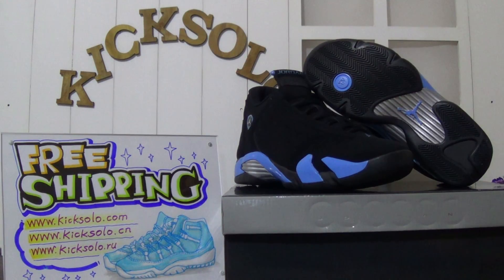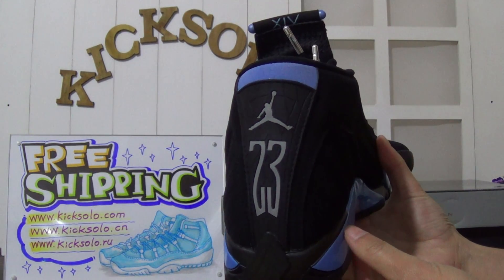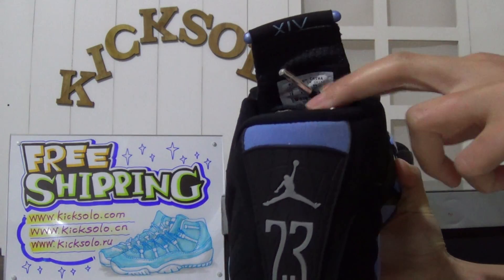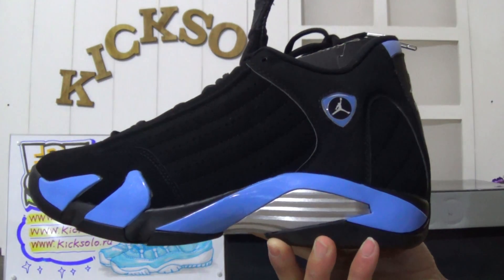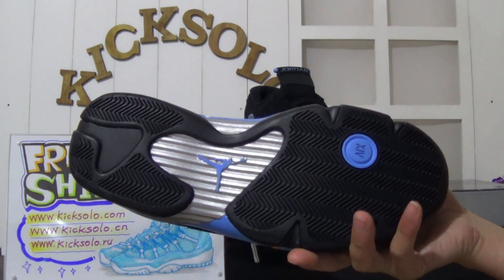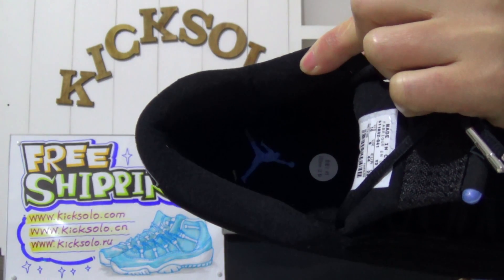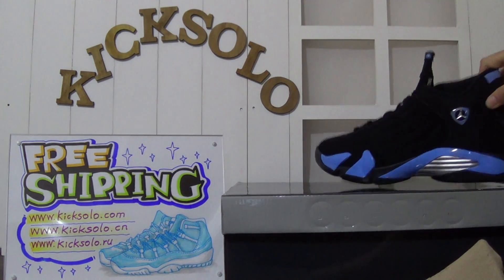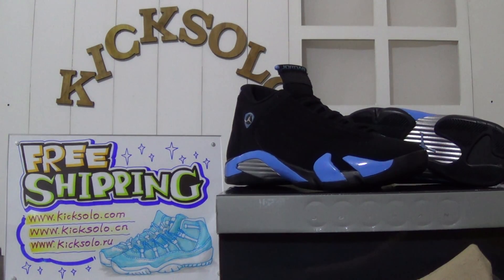Authentic Air Jordan 14 University Blue Review